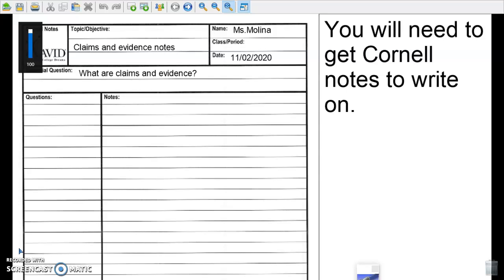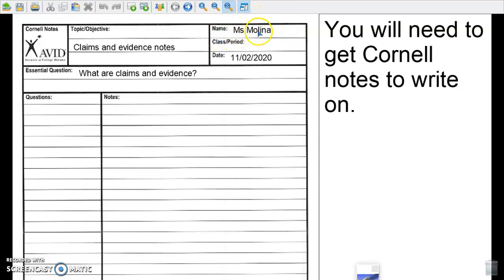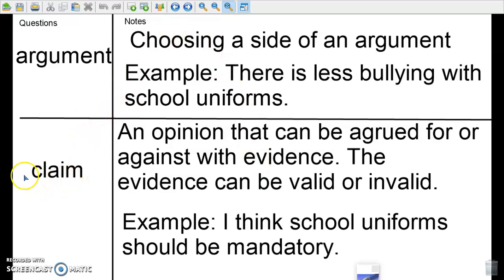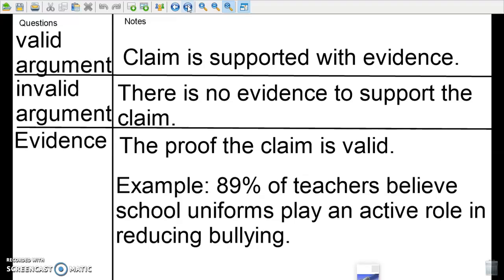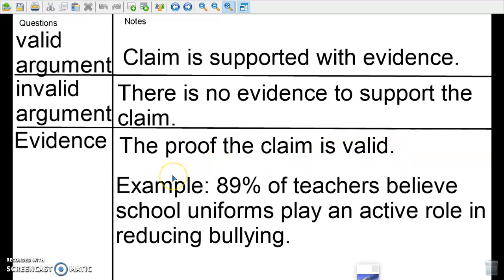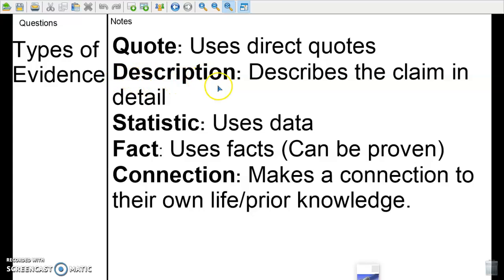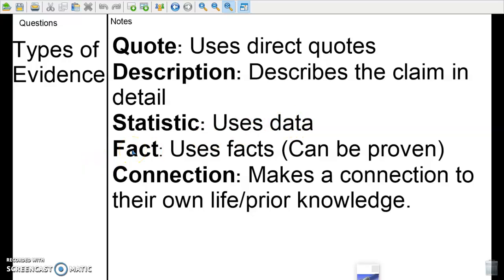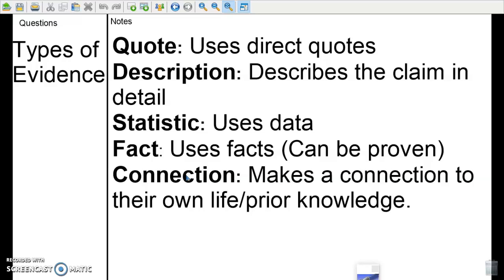Claims and evidence Notes Molina